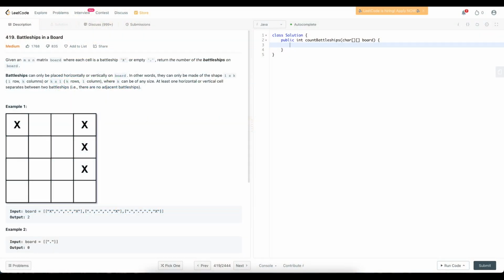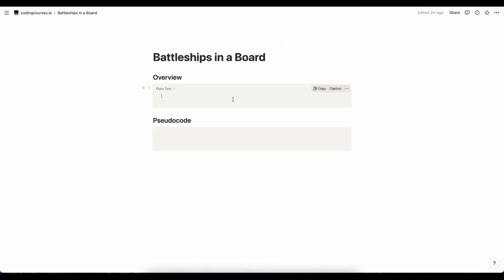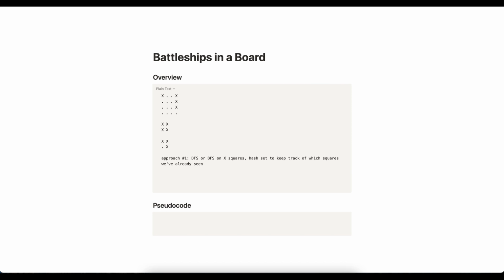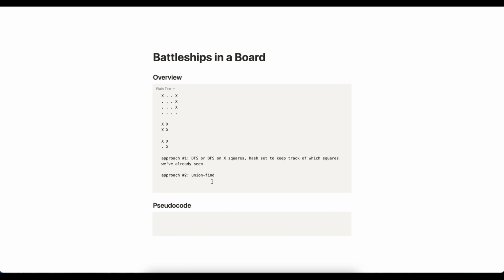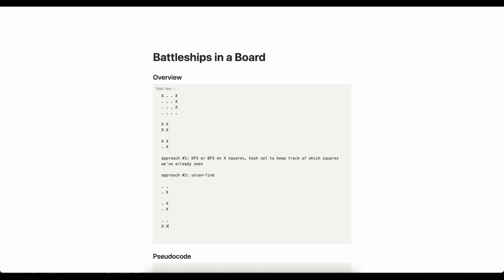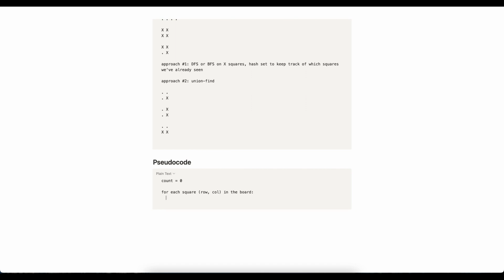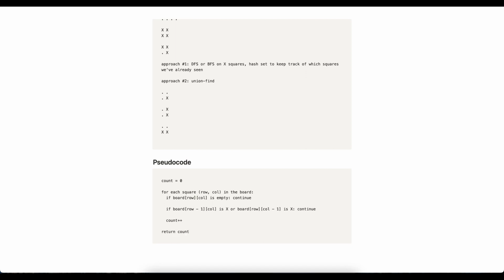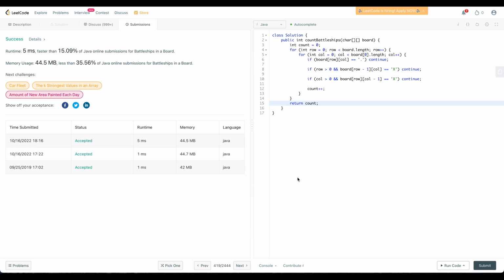Battleships in a Board | Top Google Coding Interview Question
In this video, we look at LeetCode 419: Battleships in a Board, in Java.